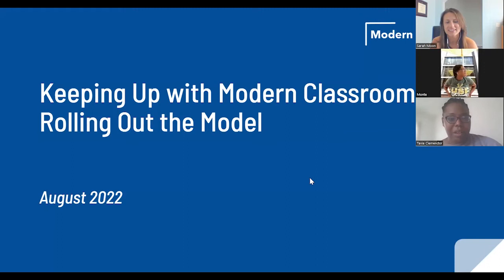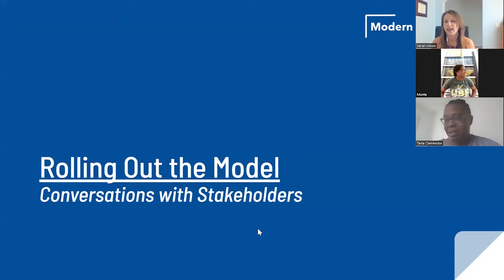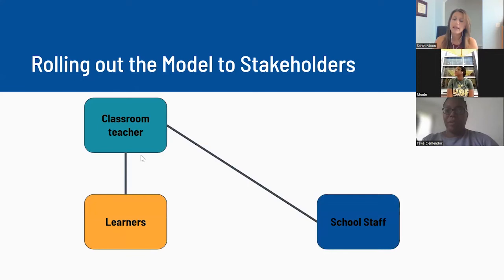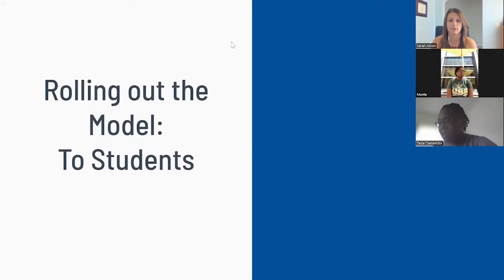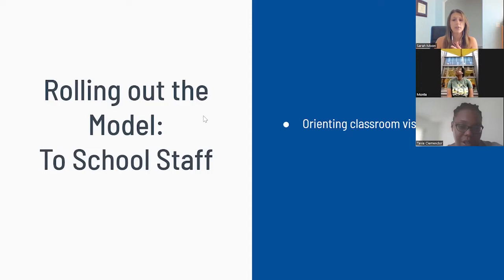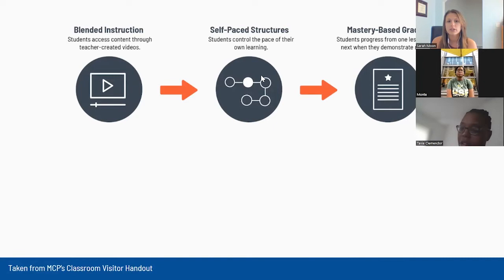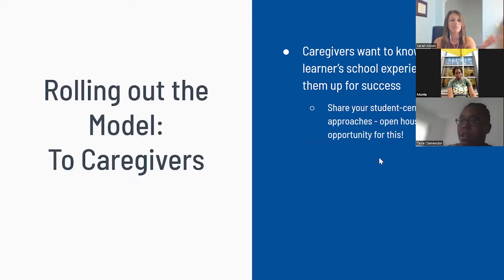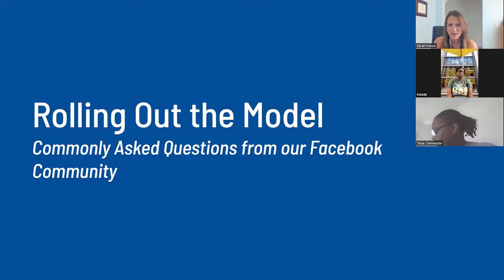Season 2 Episode 1 | Rolling Out the Model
Join Modern Classrooms educators Monte, Sarah, and Tavia as they discuss how to effectively roll out the Modern Classrooms model.